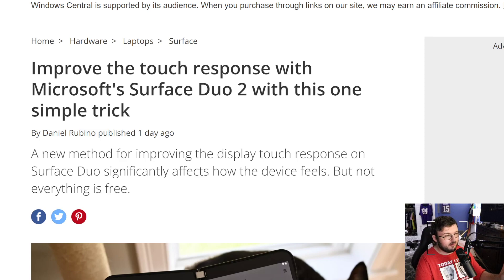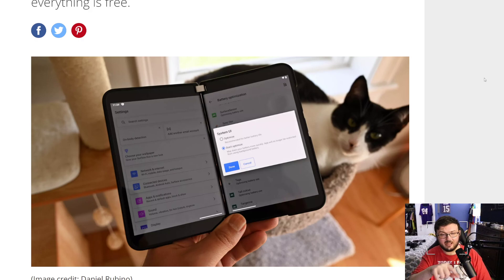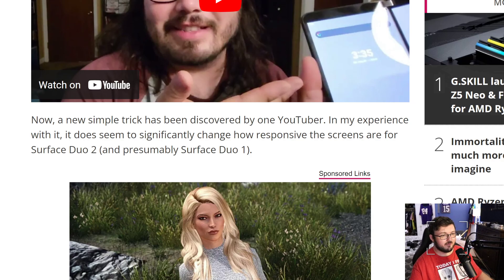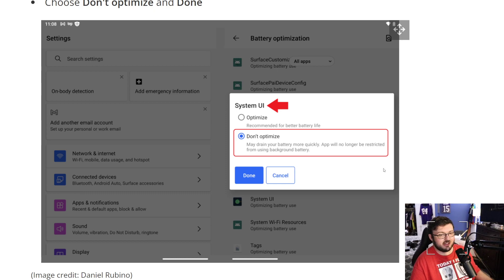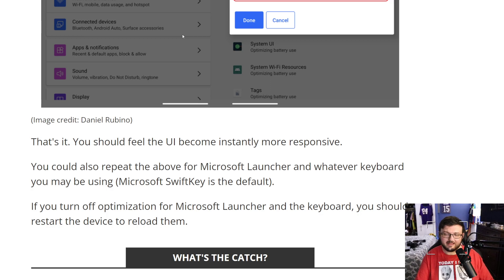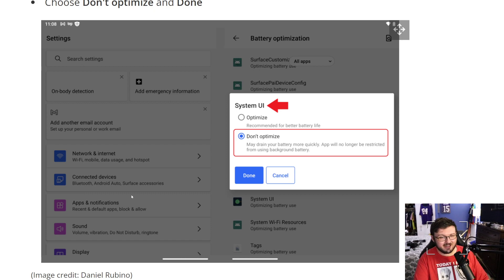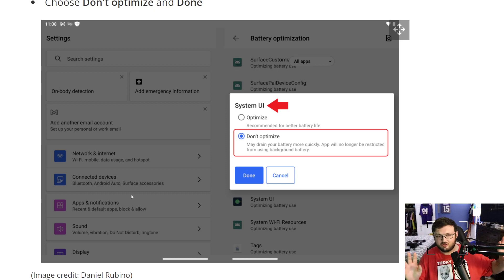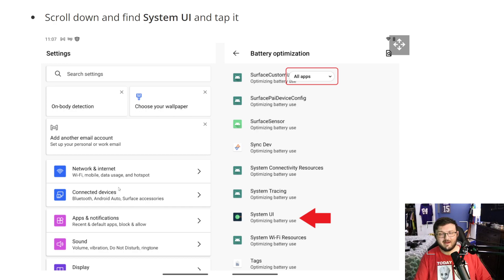THERE'S A CRAZY NEW HACK FOR THE MICROSOFT SURFACE DUO 2!| IMPROVES SCREEN RESPONSIVENESS!